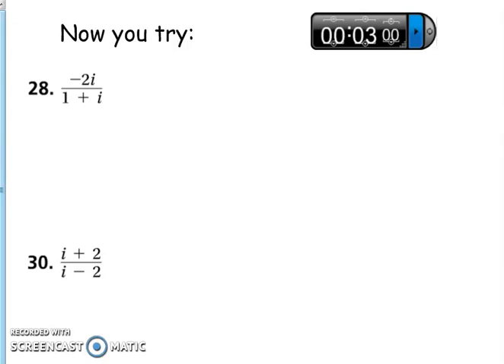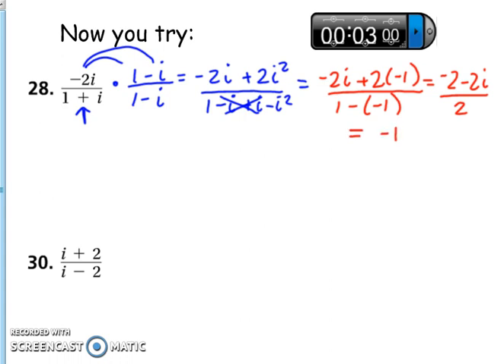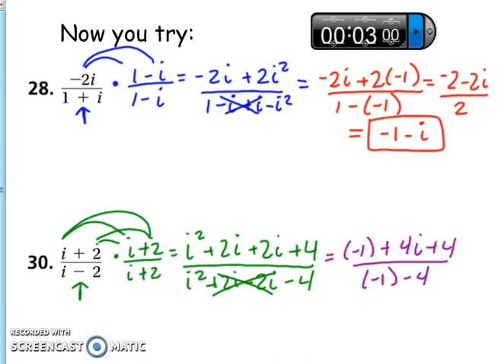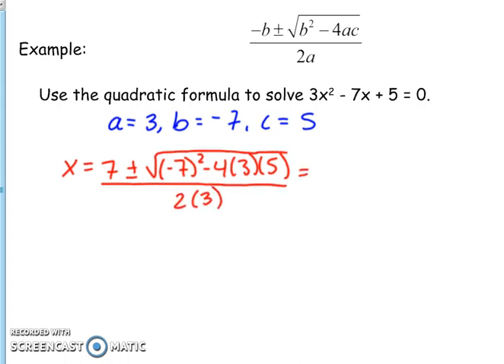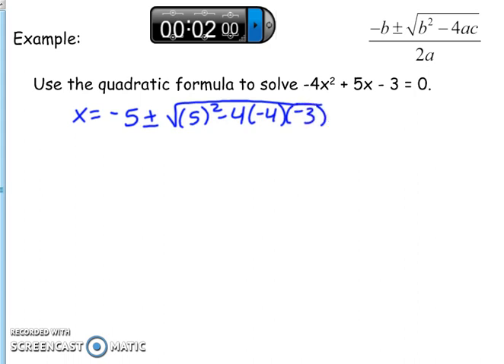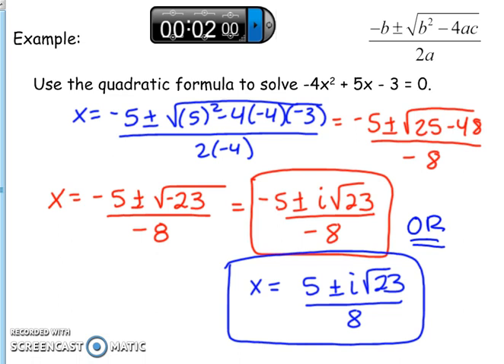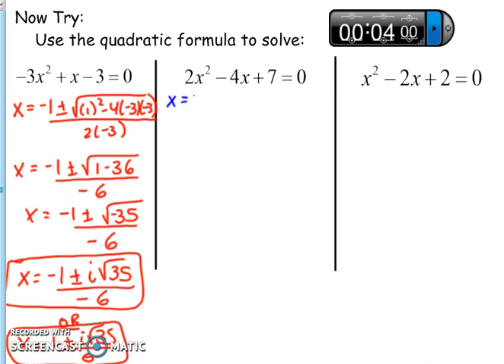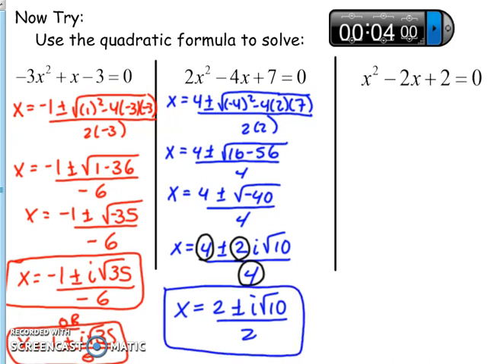Complex Numbers Part 2